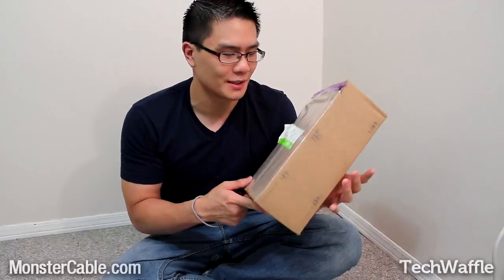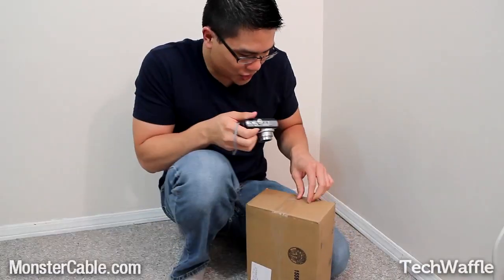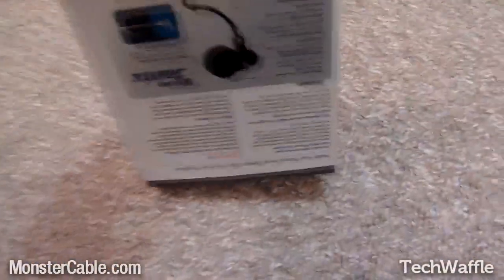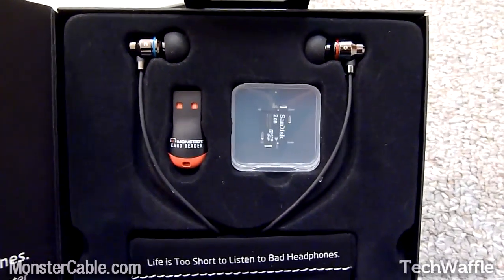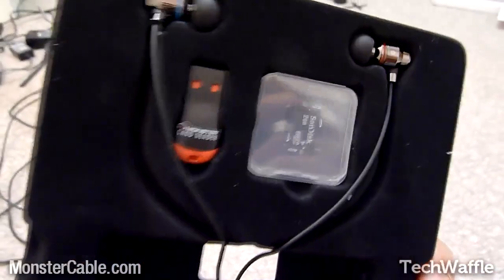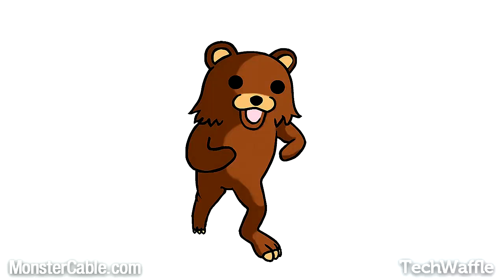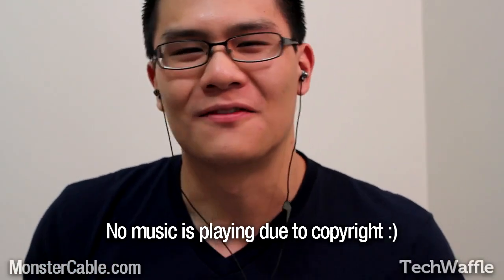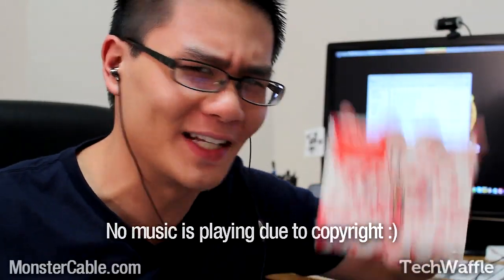Monster Mobile Jamz Impression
Monster Mobile Jamz unboxing and first impressions.
These things are worth about $150 (yay!).

Awesome Things to Click ***

Formspring - Chat!